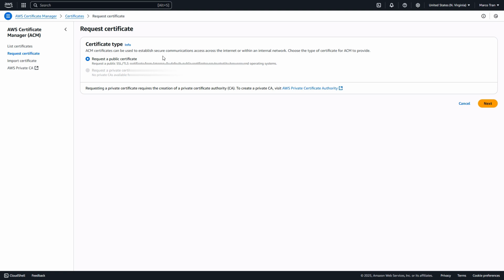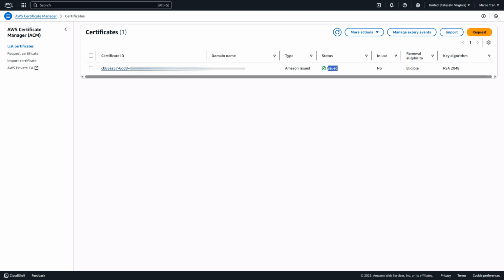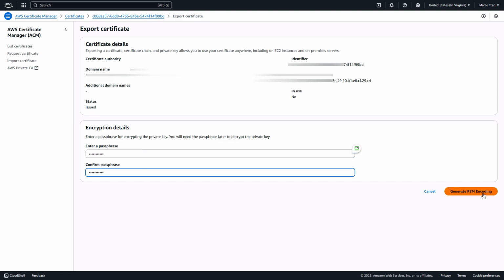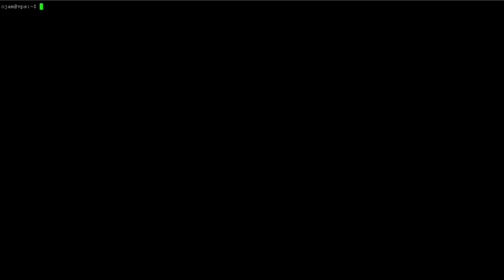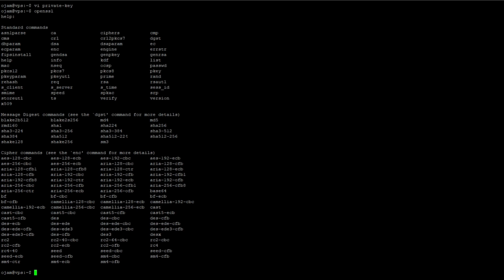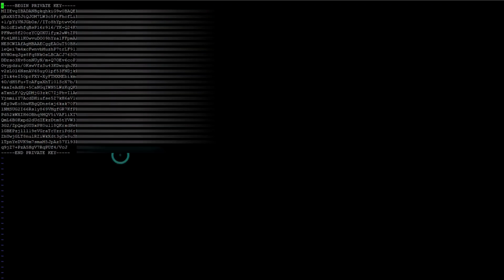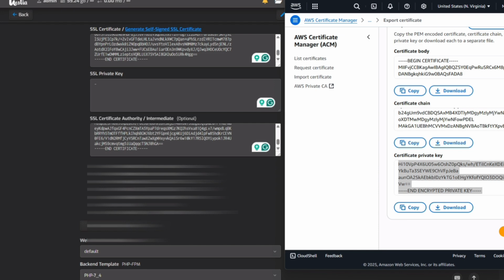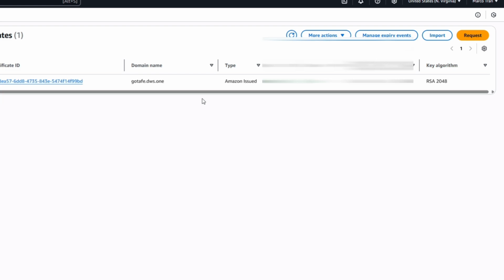How to export AWS Certificate Manager Certificate for HestiaCP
In this video, we'll guide you through the process of exporting an AWS Certificate Manager (ACM) certificate specifically for use with HestiaCP. If you're looking to enhance the security of your Hestia Control Panel by implementing SSL/TLS certificates, this tutorial is perfect for you!

For Pricing information

We will cover:
- An introduction to AWS Certificate Manager and its benefits.
- Step-by-step instructions on how to export your ACM certificate.
- Tips on configuring SSL certificates in HestiaCP.
- Troubleshooting common issues during the export and installation process.

Whether you're a beginner or have some experience managing certificates, this comprehensive guide will help you navigate the complexities of SSL/TLS implementation.

Join us as we make securing your web applications easier!